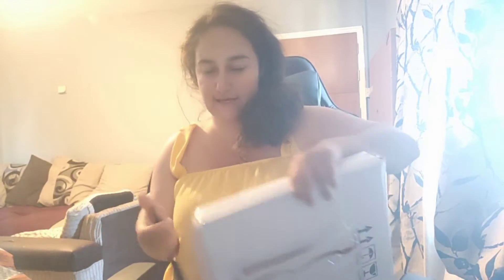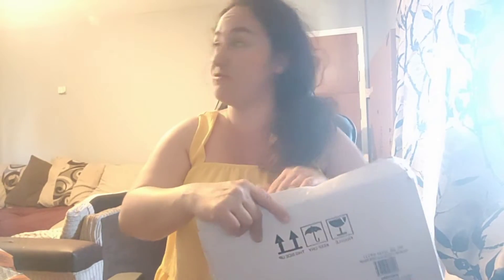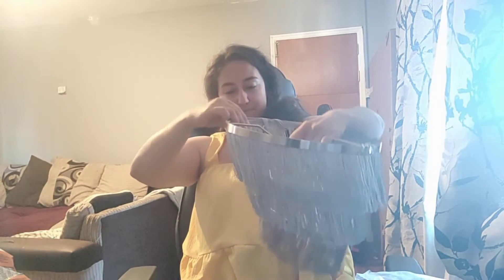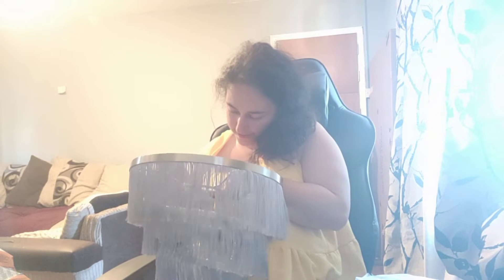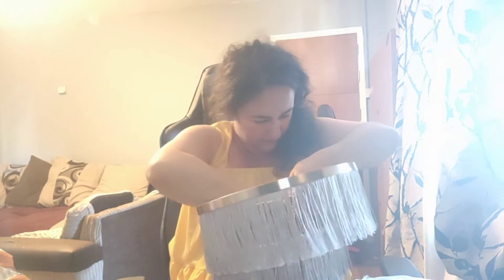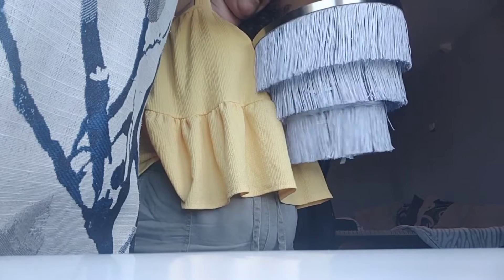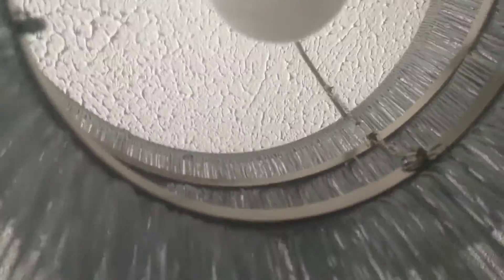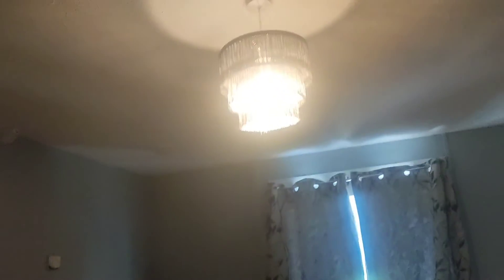unboxing Michelle Keegan HomeTulsa Fringe Easy-Fit Lightshade – Satin Grey Nickel review